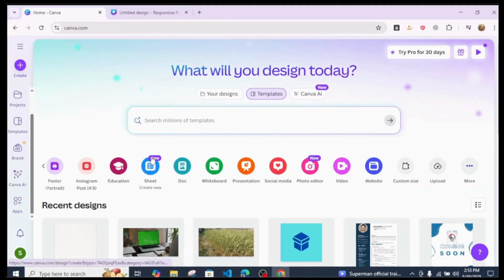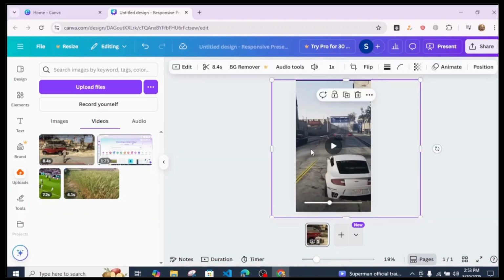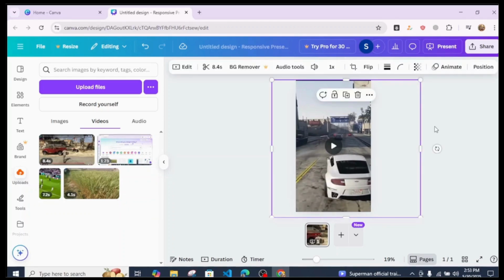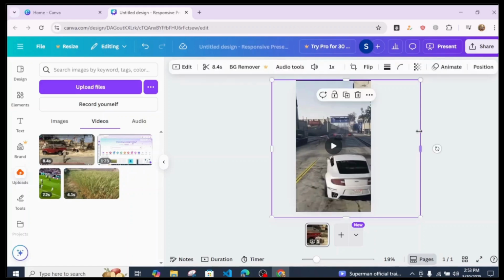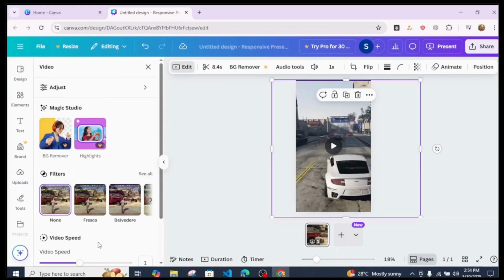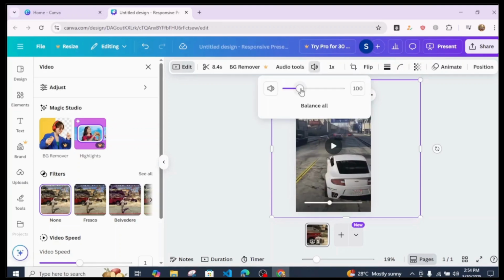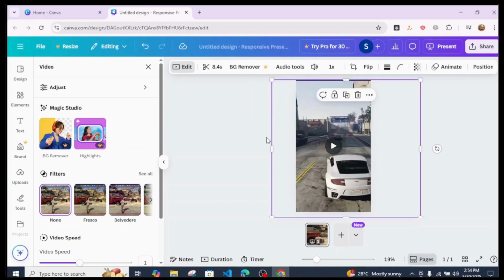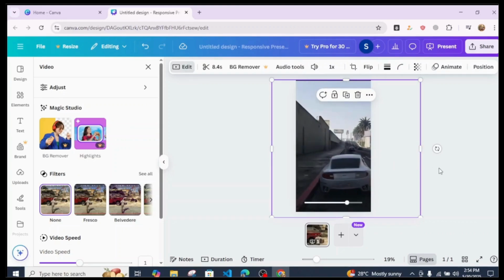How to Remove Audios from Videos in Canva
How to Remove Audios from Videos in Canva (2025)! Want to remove audio from your video clips easily using Canva? This video will guide you through the steps on how to remove audios from videos in Canva quickly and simply. Whether you're asking, "How do I remove audio from a video in Canva?" or need help muting or replacing soundtracks, this tutorial has you covered. Learn how to edit your videos and make them sound exactly how you want. Watch now to see how you can remove audios from videos in Canva today!

Timestamps:

00:00 How to Remove Audios from Videos in Canva
00:10 How Do I Remove Audio from a Video in Canva?